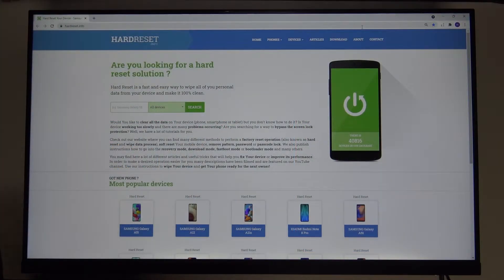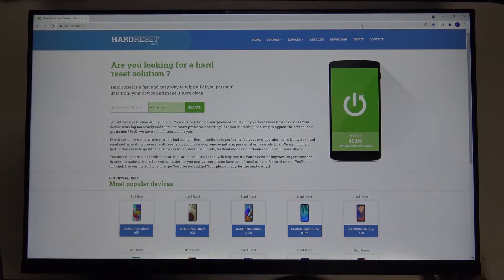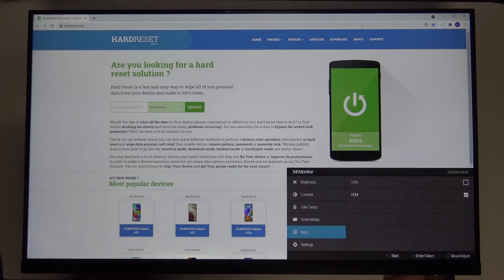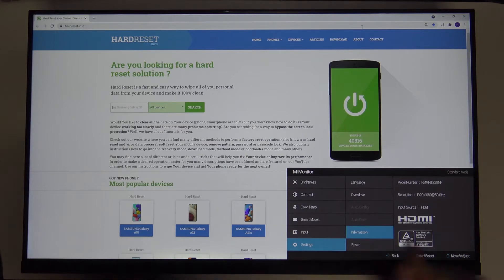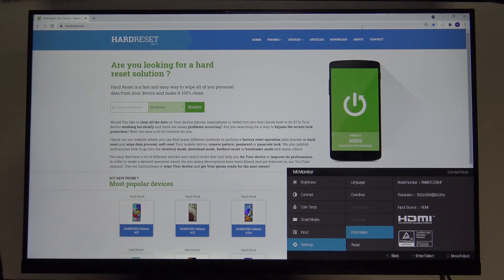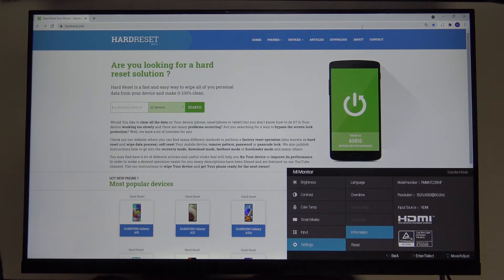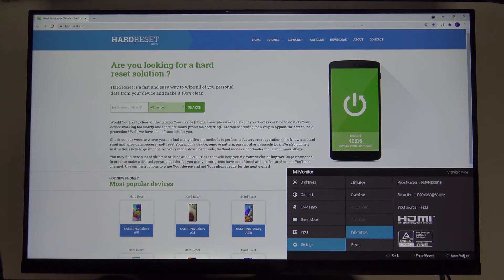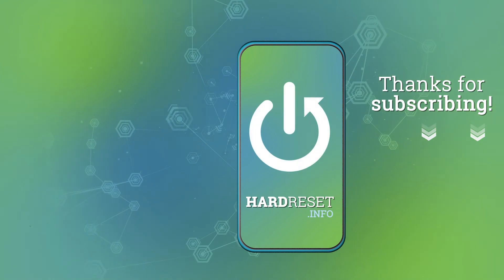How to Check Resolution and Refresh Rate on XIAOMI Mi Desktop Monitor 1C - Find Resolution on Xiaomi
Watch this video and take notes because I will show you the fastest and the quickest way to actual resolution and refresh rate on Xiaomi display. You can change resolution on XIAOMI Mi Desktop Monitor 1C in your Windows or iOS operating system. Check what resolution and refresh rate is XIAOMI Mi Desktop Monitor 1C running.
How to change screen resolution on XIAOMI Mi Desktop Monitor 1C? How to set maximum display resolution on XIAOMI Mi Desktop Monitor 1C? How to set 4K resolution on XIAOMI Mi Desktop Monitor 1C? How to find the best display settings on XIAOMI Mi Desktop Monitor 1C? How to check display resolution on XIAOMI Mi Desktop Monitor 1C? How to set Full HD on XIAOMI Mi Desktop Monitor 1C?